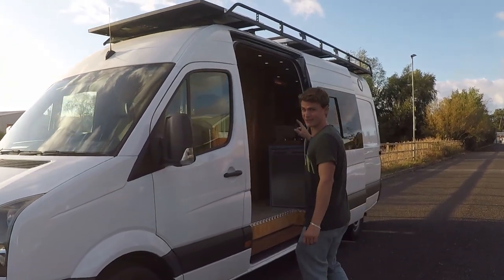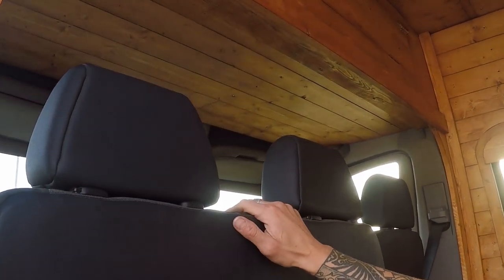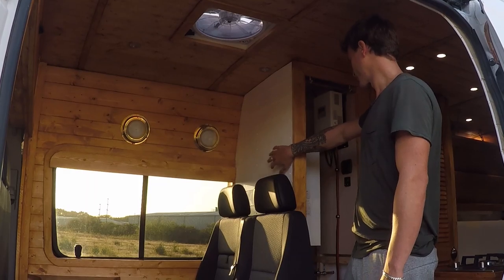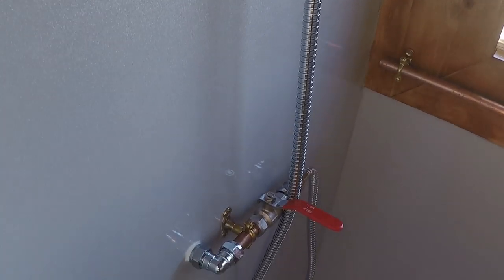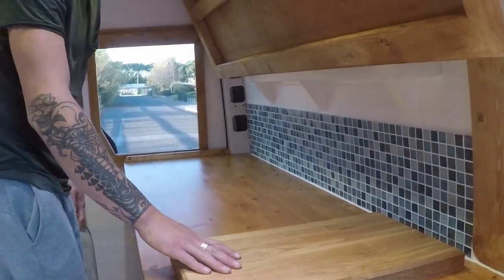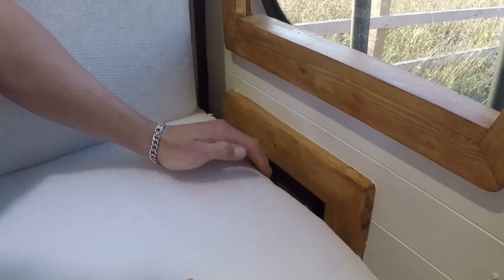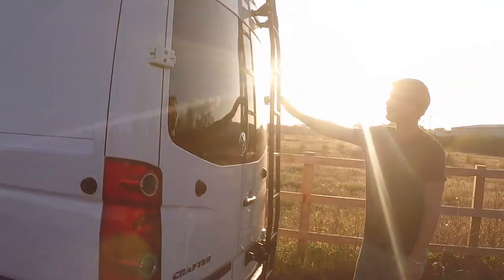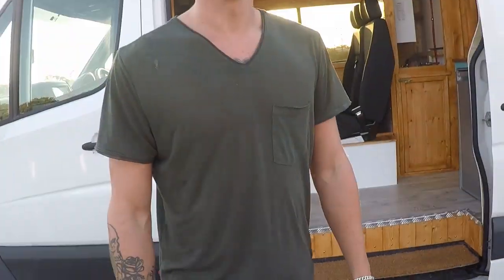VW Crafter Campervan Conversion Full Van Tour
This is our all singing all dancing VW Crafter Campervan conversion. Able to seat five with the additional bench seat in the rear, and comfortably sleep four people with two fold down beds and a fold out double bed. The kitchen includes; a CRX110 12V Compressor fridge, LPG 2 burner hob, Thetford Duplex Oven, large stainless steel sink and an antique style mixer tap.

On the roof of the van there is a full length Rhino Roof Rack, boasting two 300W solar panels giving a total of 600W of solar power to accompany the 440AH Xplorer leisure batteries. Additionally there is a large Fiamma Ultra Box and a lovely L-shaped roof deck area big enough for the whole family to sit and enjoy the sunshine!

The van is heated by a Propex HS2211 under body heater with their newly released digital thermostat which features a digital display and a timer giving you the ability to choose when the heater will fire up and at what temperature you want it to reach. The van has a full size shower with its own sliding Dometic window with stained and varnished interior frame.

An amazing artist from Athens, Greece!